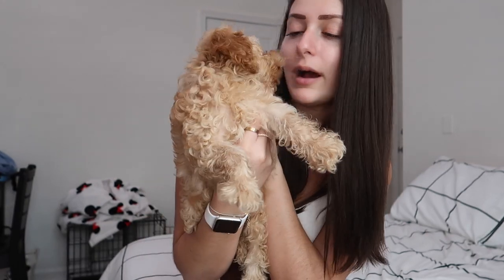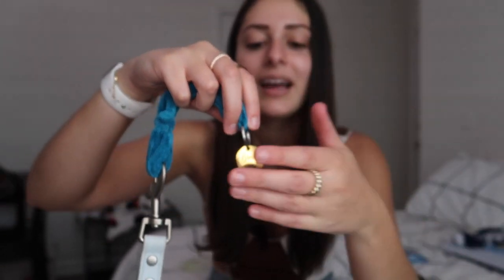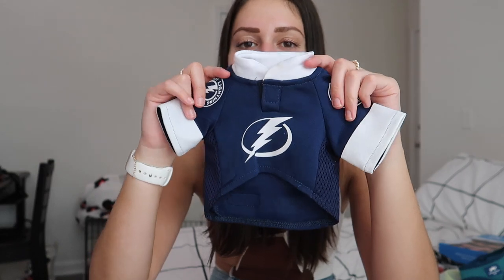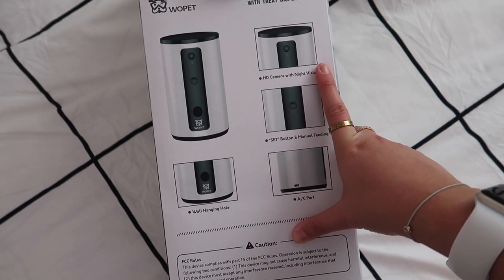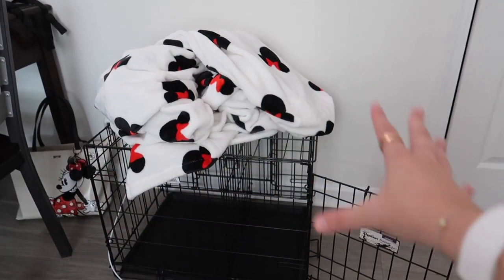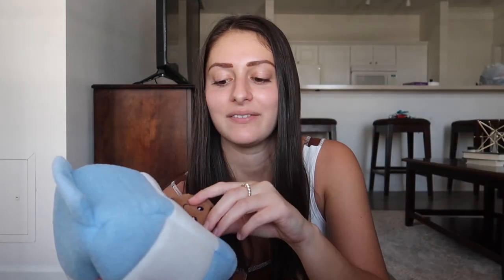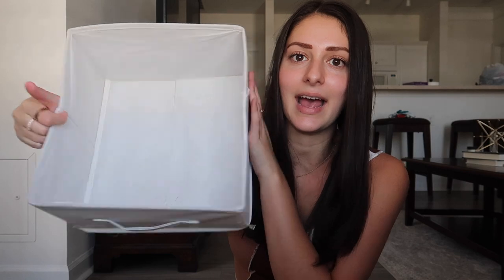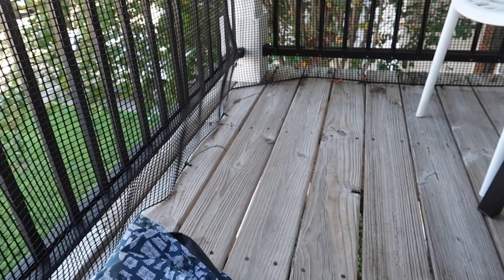NEW PUPPY HAUL | EVERYTHING I GOT FOR MY 8 WEEK OLD COCKAPOO PPUPPY 2021 + PUPPY ESSENTIALS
Hey everyone! Welcome back! Today, I filmed a huge collective haul of everything I got for my new Cockapoo puppy, Brody! He is my new 10-week old best friend, and I adore him! I showed everything from toys, to cleaning supplies, and so much more! See y’all twice a week at 3pm!!

WOPET Dog Camera

Brody’s Lailaps Leash and Collar: @Lailapspets on Instagram

- Casely Phone Cases: REESA_ZAIFERT30
- Zaful Clothing: Reesaz
- Sojos Vision Glasses: 15ZAIFERT
- GetUpside Gas Cashback: 2D6RQ
- Duvolle Skincare Tools: REESA
- MixEasy Skincare: REESA
- Ana Luisa Jewelry: REESA10

Sub Count: 4,405 Thank you so much!!